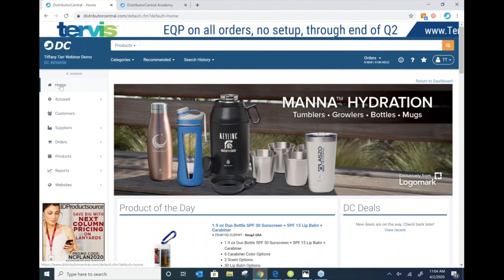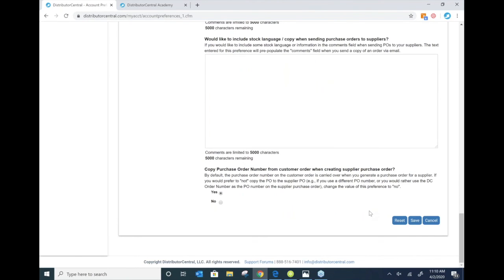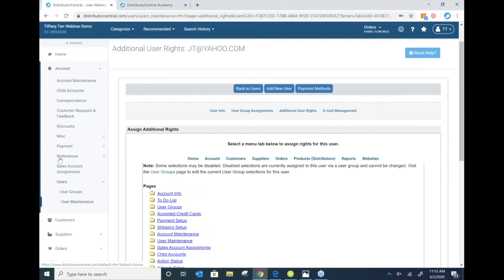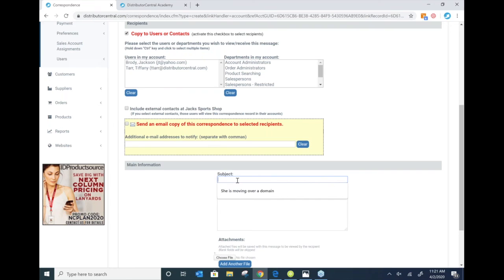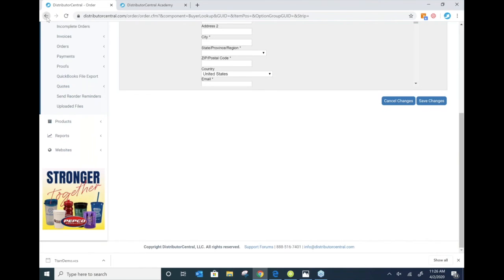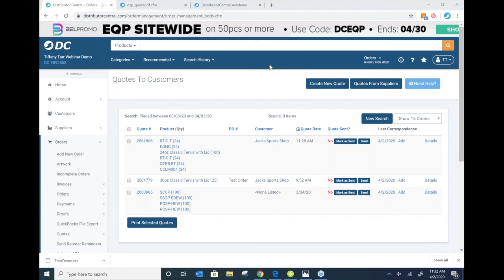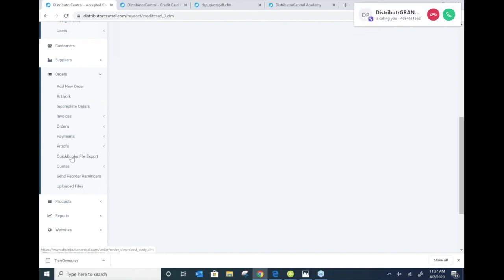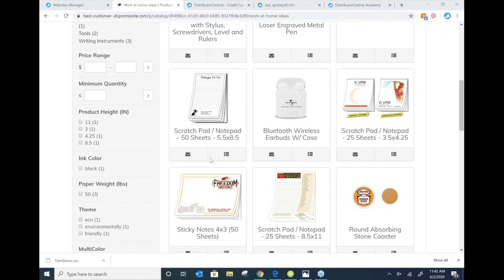Setting Up Your DistributorCentral Account for Success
In this webinar we will talk about how to set up your account for best performance:

*  Account preferences you should be using
*  Setting up sales team users
*  Creating customer lists
*  Reporting tools